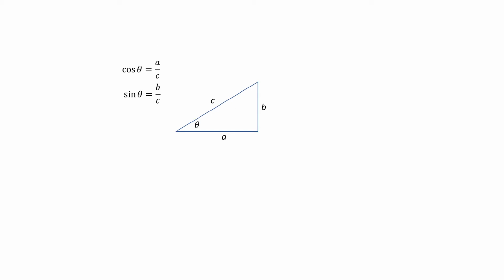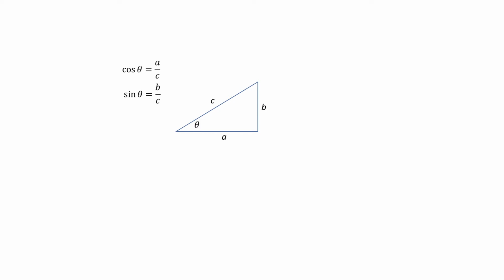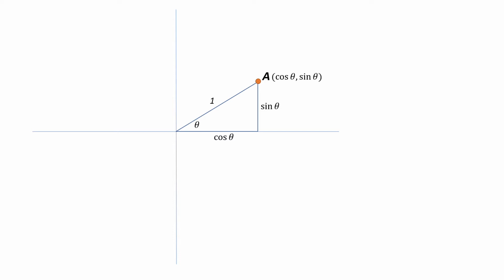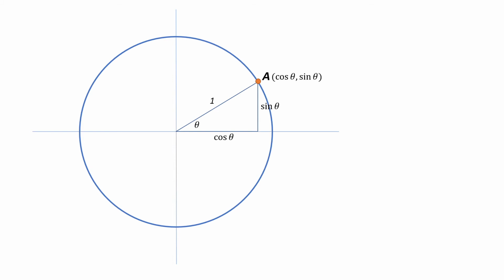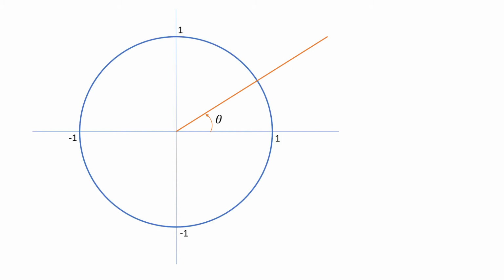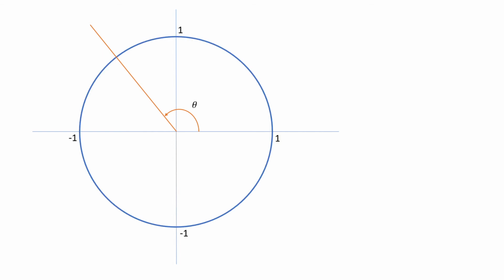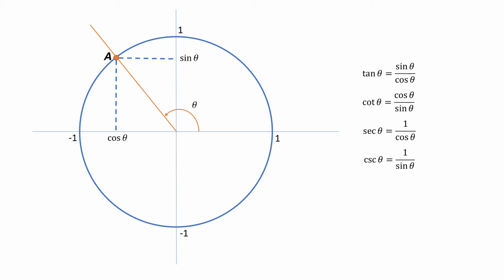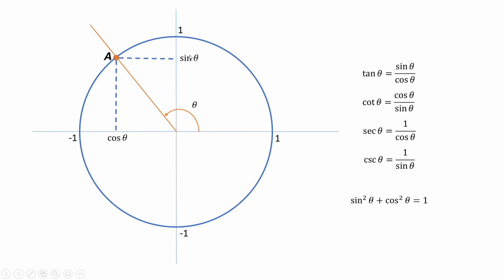3. So long, Right Triangle - changing the definition